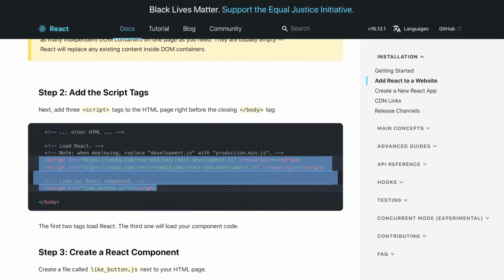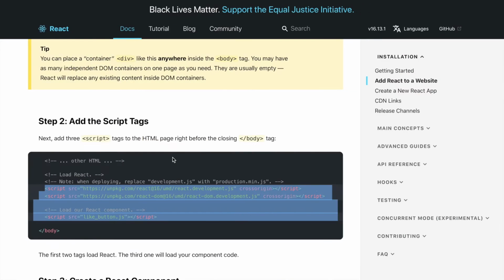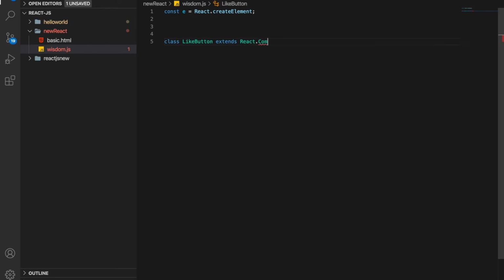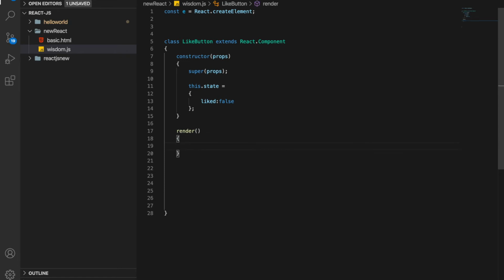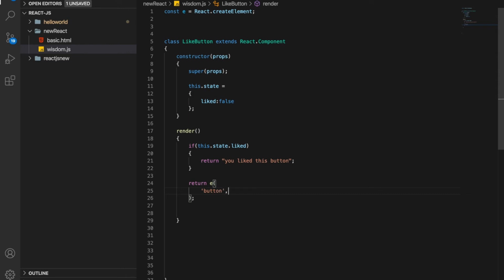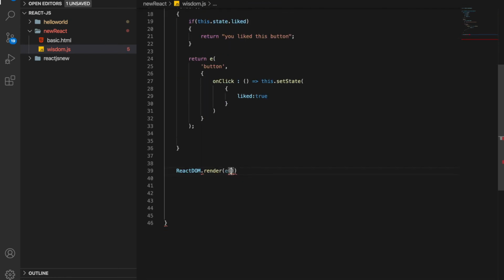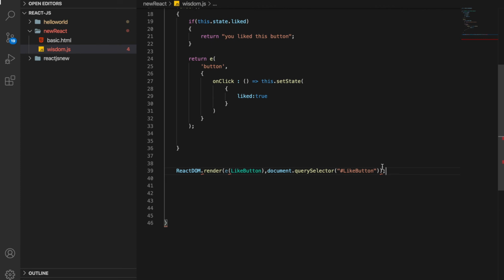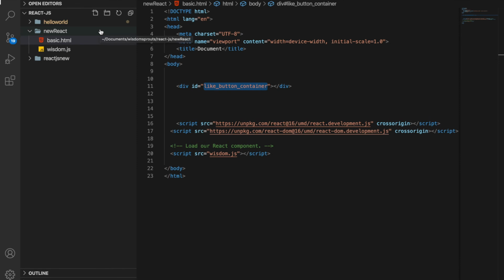Write React Program Without installing Node and React JS | React JS Tutorials in 5 Minutes #5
In this video we have covered how you can write React Js web application without installing  Node Js And React Js.

You  just need to add react external script js files